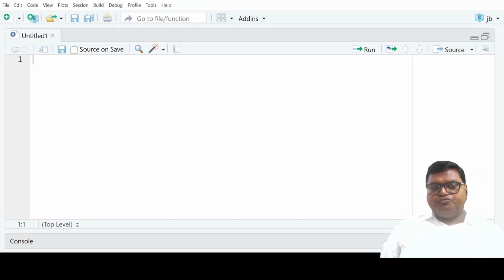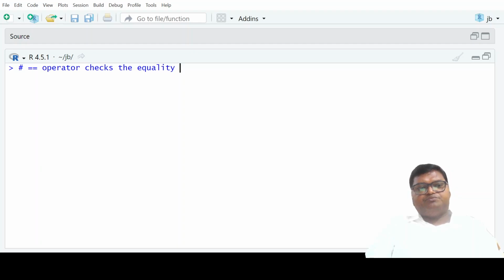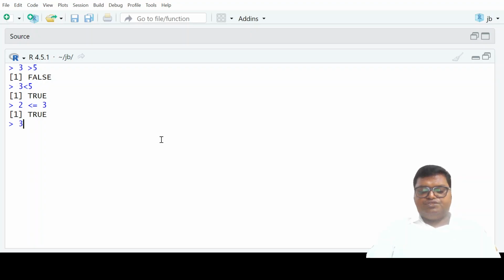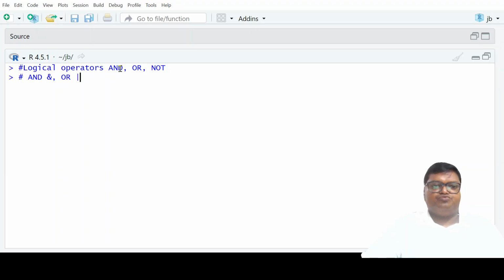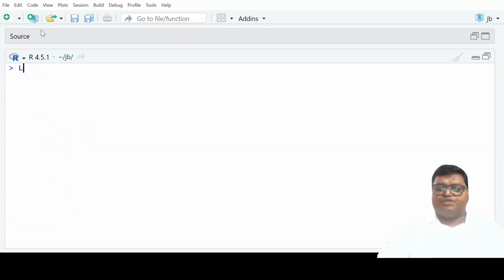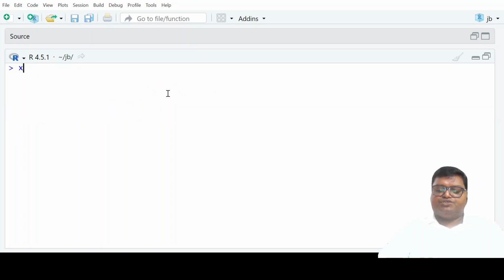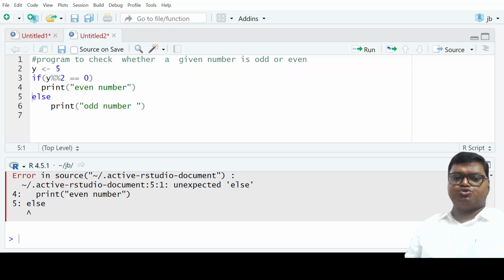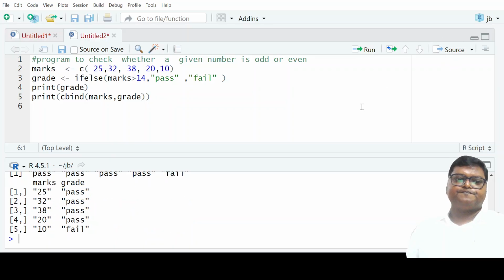OPERATORS -CONDITIONAL STATEMENTS